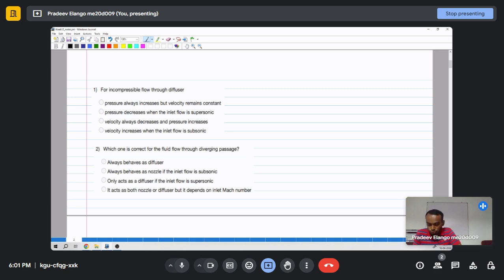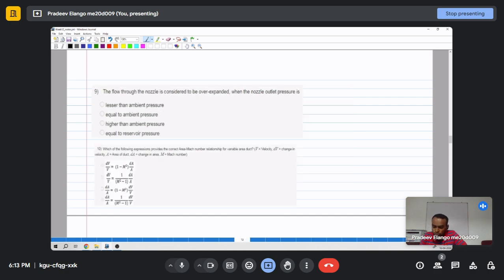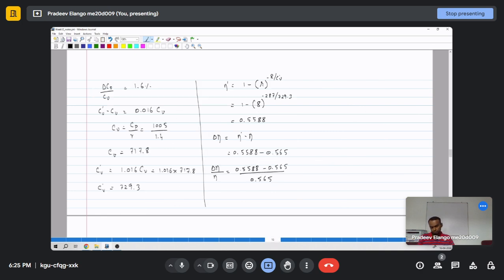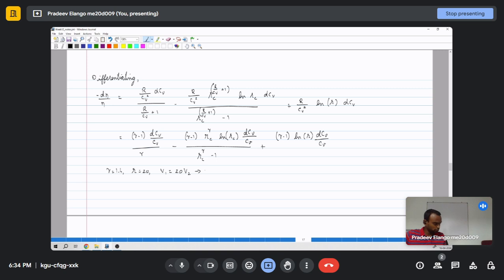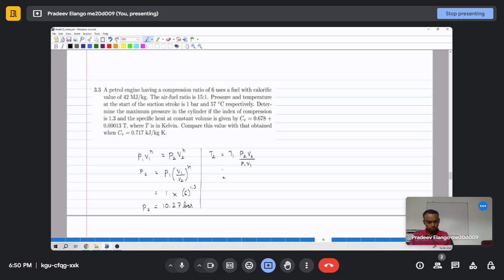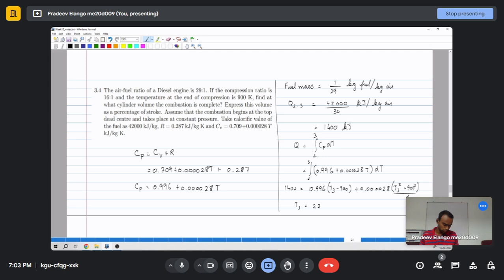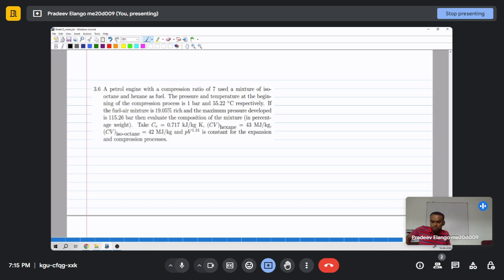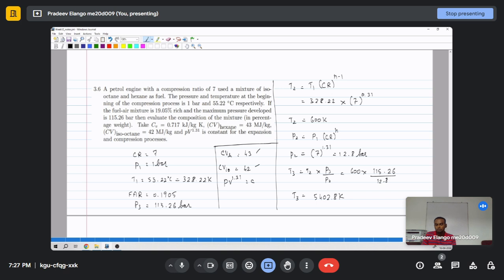NPTEL IC Engines and Gas Turbines (noc24me38) Week12 Tutorial